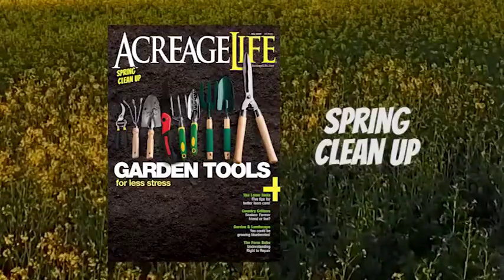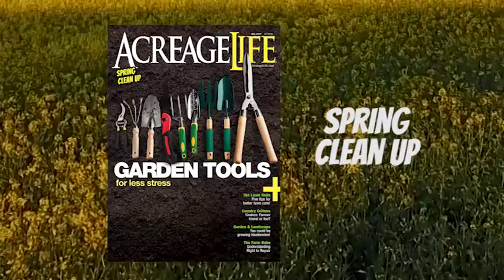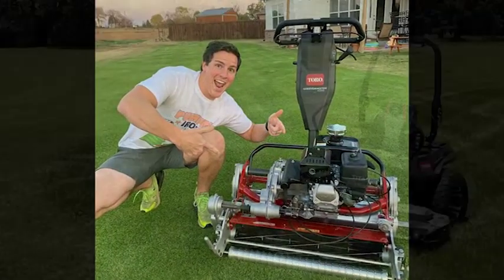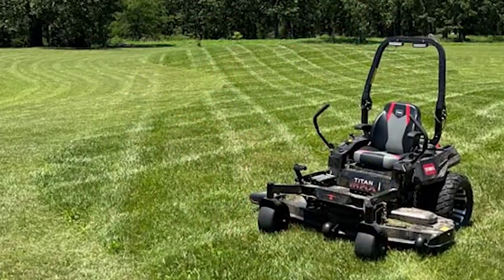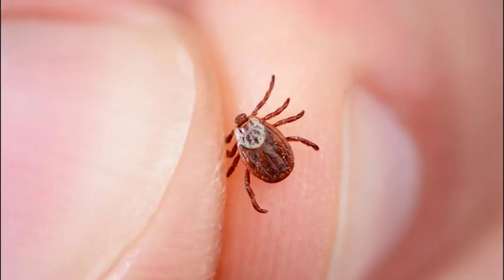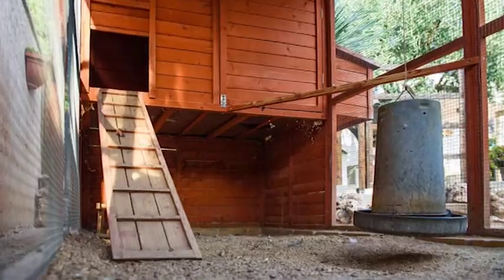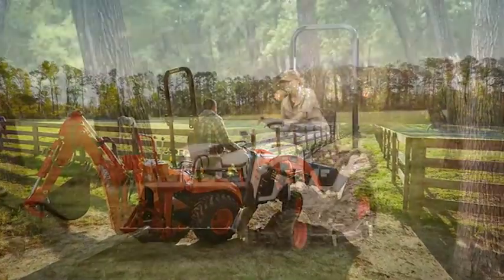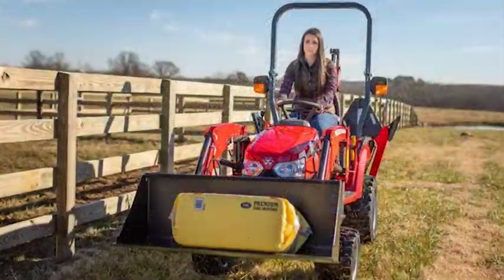AcreageLife May 2024